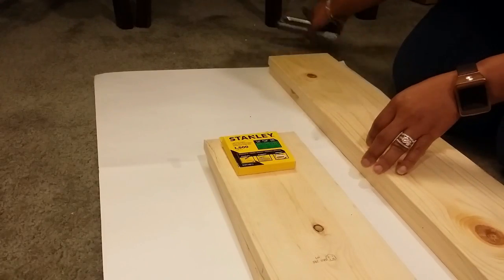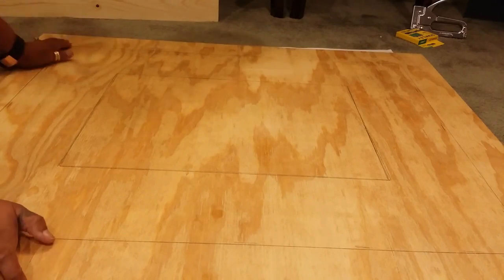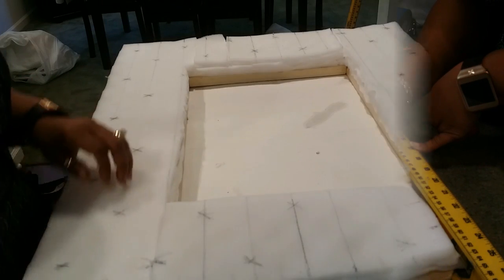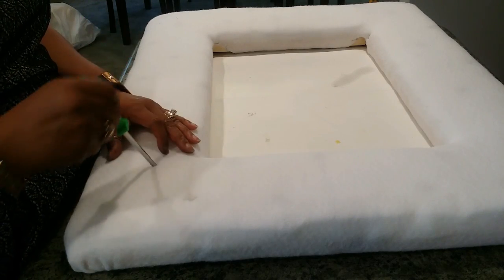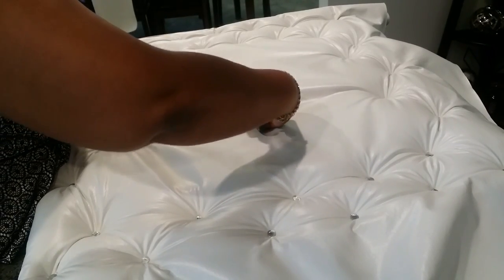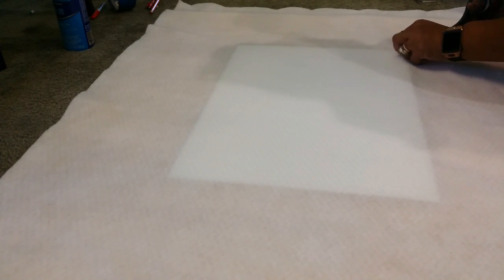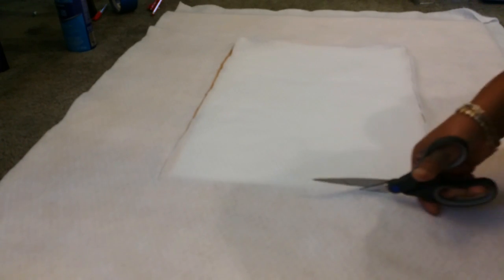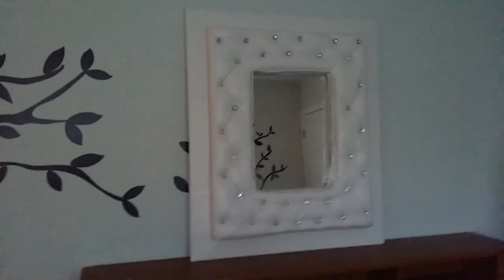DIY: Faux Leather Tufted Mirror Frame with Back Board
Here is a list of the items used to create this mirror:
Mirror (I used 13.5 x 18.5)
Wood for frame 13x18x5
Plywood for backboard (optional) 30x35
1 yard Faux Leather
1/2 yard batting
foam (twin size mattress pad from Walmart)
Adhesive Spray
Roofing Nails 7/8"
Mirror Glue
Chalk Gun
Ruler or Straight Edge
Measuring Tape
Screws (left over from other projects)
Hammer
Crystal Buttons (Amazon)
E6000 Glue
Wire Cutters
Staple Gun and Lots of Staples
Picture Hanger
Painters Tape
Hot Glue/Glue Gun
Marker
Scissors